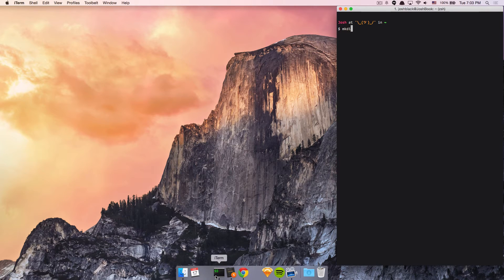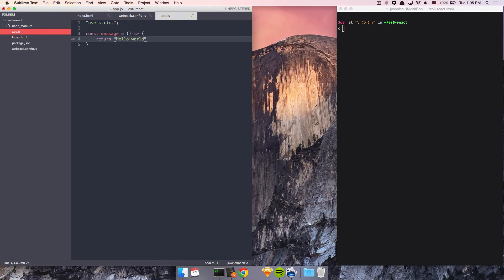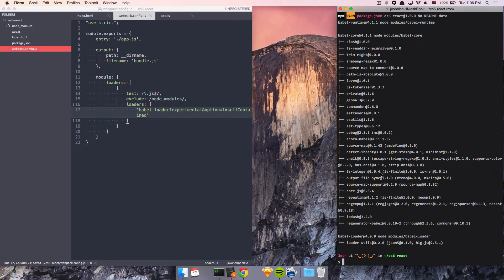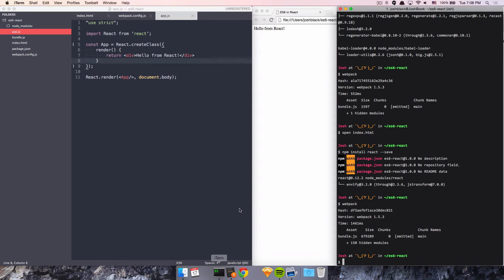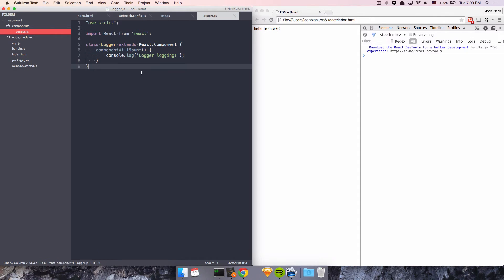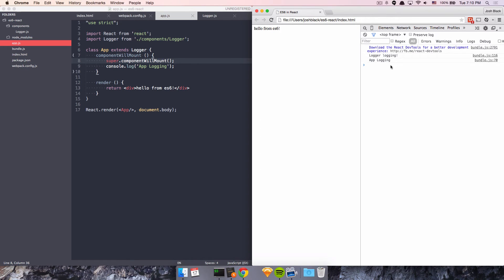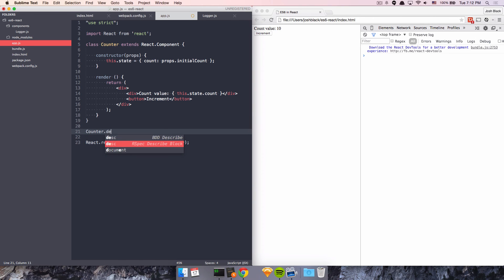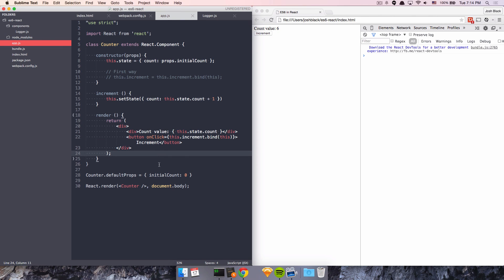Using ES6 in React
A couple of examples showing how you can use ES6 to help make React components today.